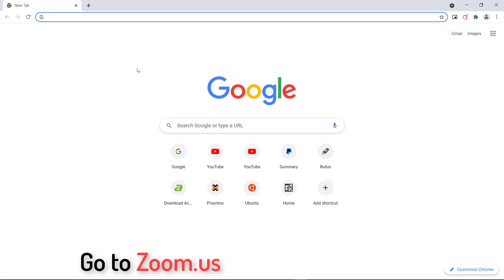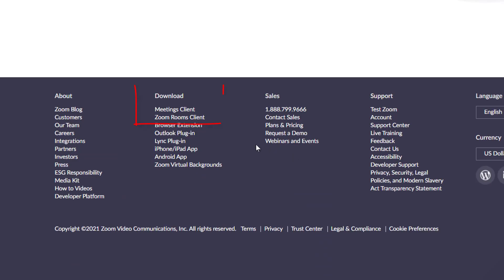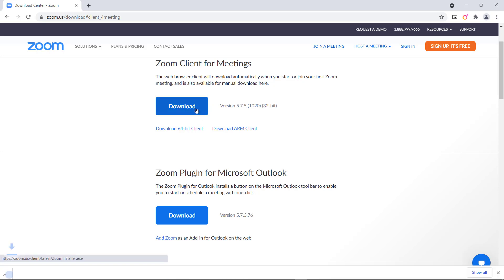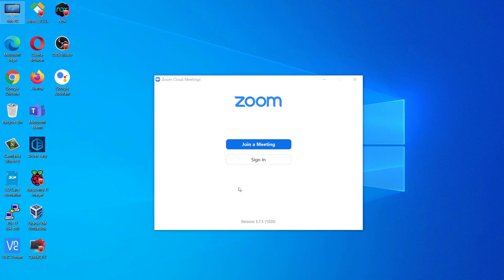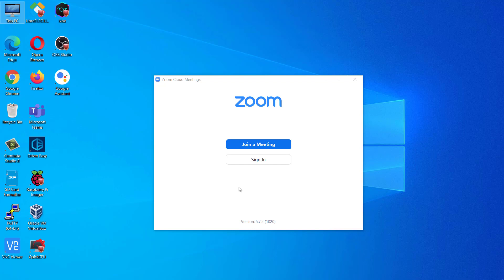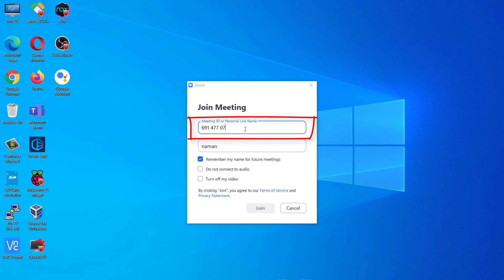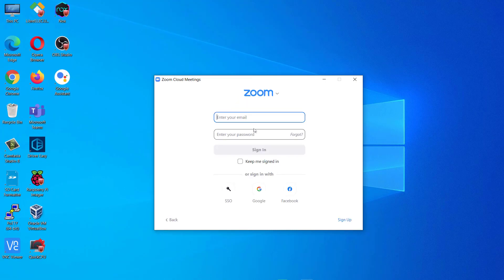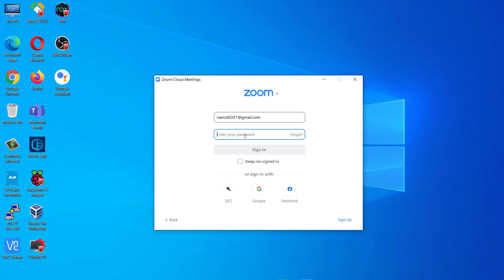How to download and install Zoom on Windows 10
This video will show you how to install Zoom app on Windows 10 PC or laptop. Also learn how to set up and use Zoom in Windows 10 and how to download and install zoom app in laptop.